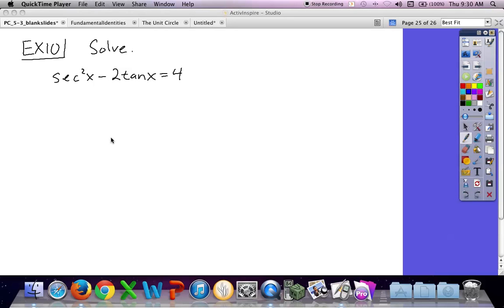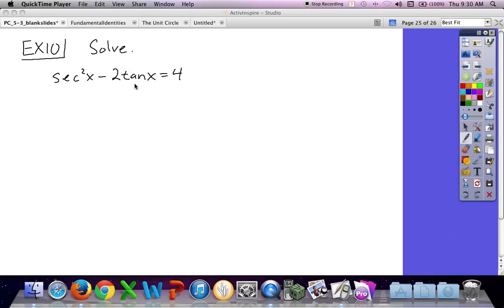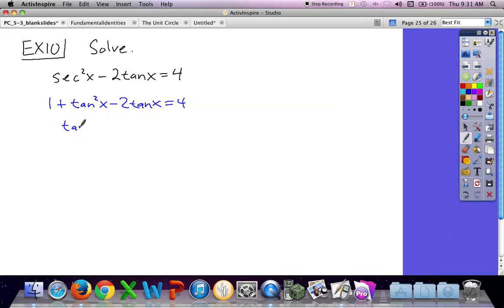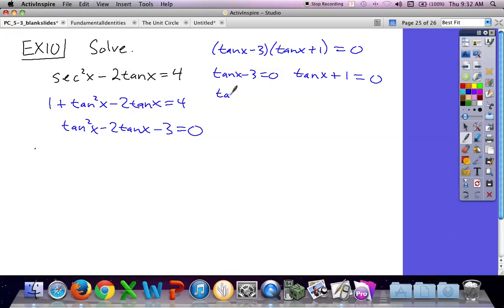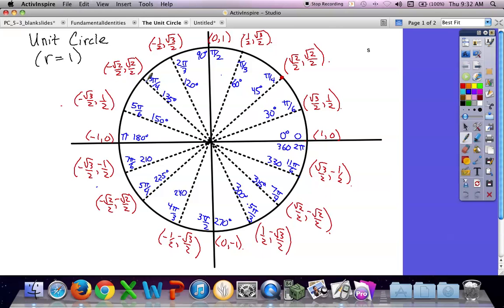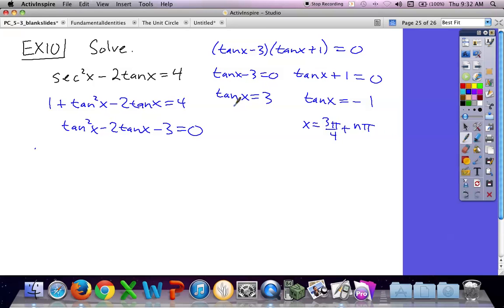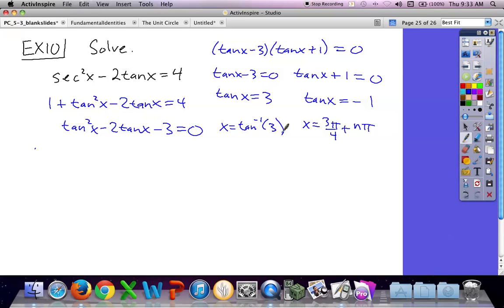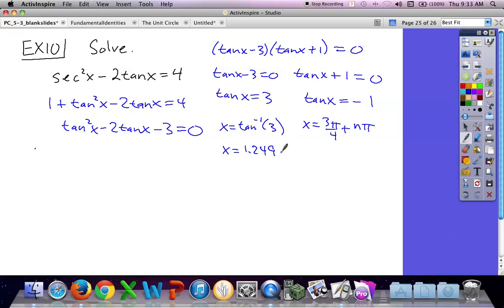PC 5 3 9